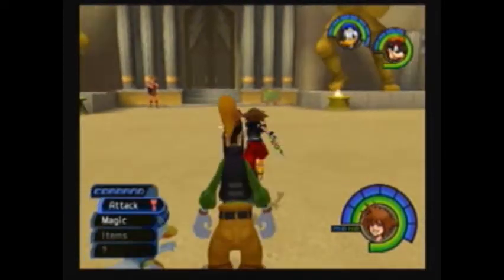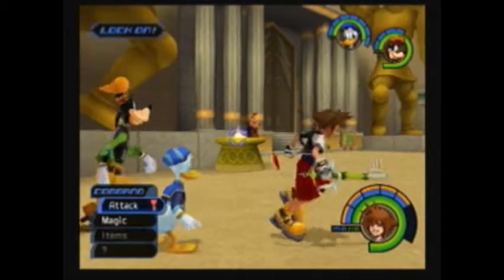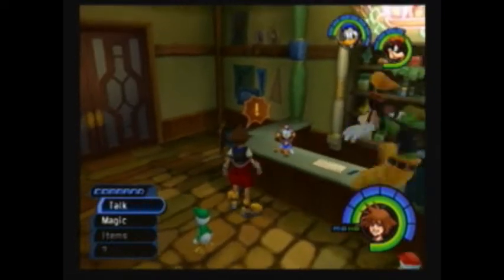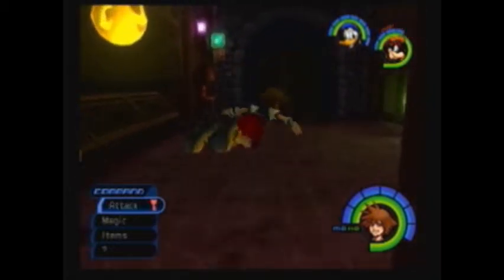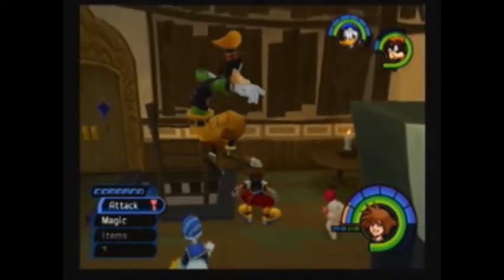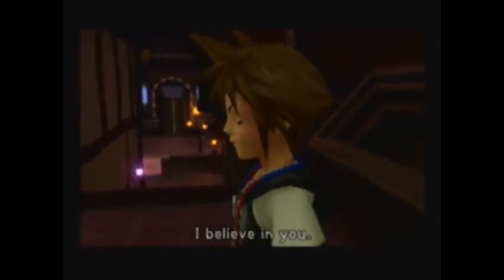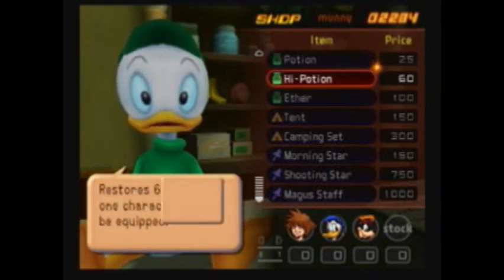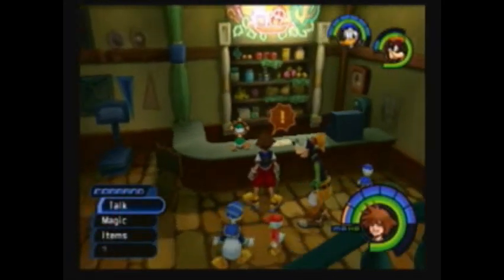Kingdom Hearts episode 38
Part 38 yessss